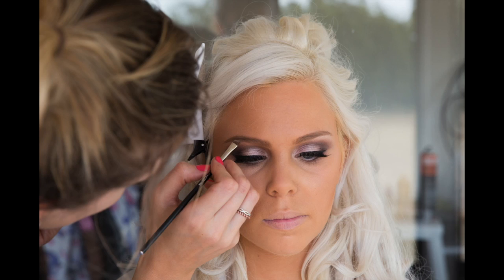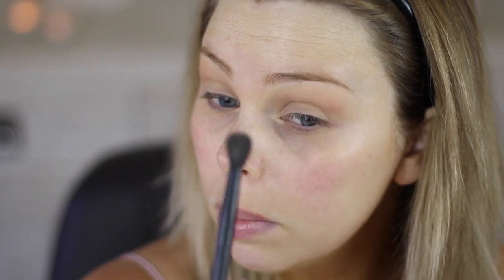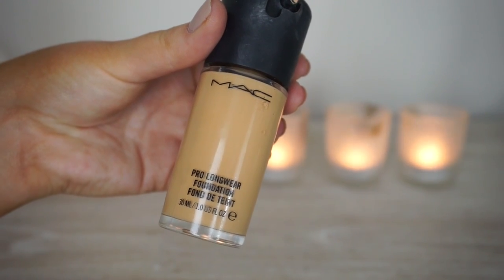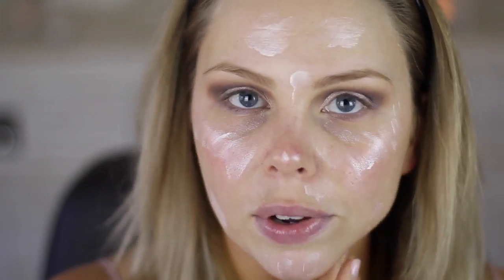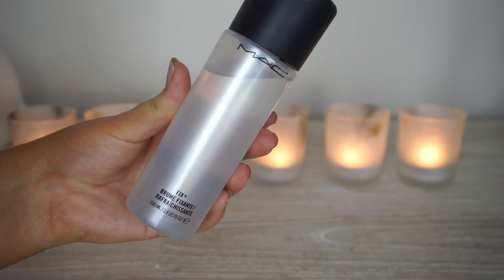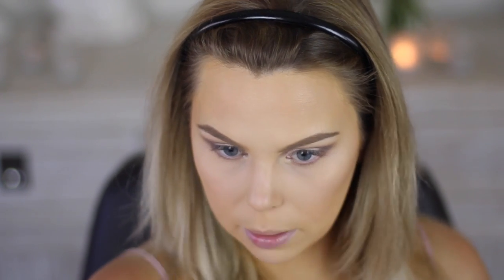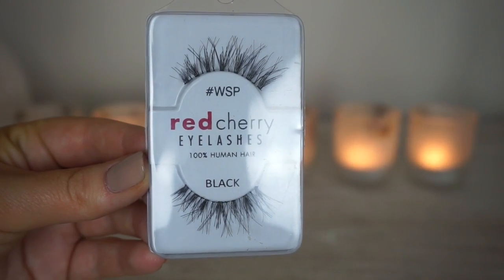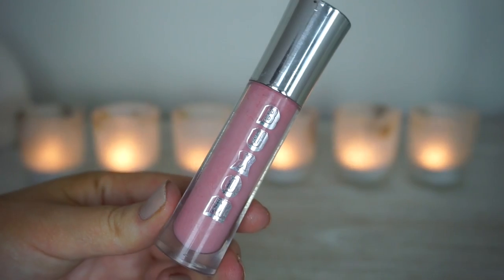My Bridal Wedding Makeup Tutorial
Today's video is my Bridal Makeup Tutorial for my Wedding Makeup. I recreated this look which my amazing talented MUA created for me on my wedding day and I'm so happy with how it turned out! It was very similar, apart from the wings being a lot smaller on my wedding day.

Puretopia Instant Moisture Daily Face Moisturiser
Loreal Youth Code Eye Cream
Makeup Forever HD Primer
LUSH Lip Scrub in Popcorn
Grape Lip Balm
MAC Shadows in Soft Brown, Wedge and Cork for transition shades with BH Cosmetics Blending Brush
MAC Shadows in Brun and Satin Taupe for outer V with RT Brush
Lid - MAC Eyshadow in Jest and Stila Eyeshadow in kitten with Crown Brush
Face of Australis Liquid Illuminator in Angel Mist
MAC Pro Longwear Foundation in NC35 with RT Expert Face Brush
Beauty Blender
Australis Fresh and Flawless Pressed Powder in Natural
Anastasia Beverly Hills Dipbrow in Blonde with ABH #12 Brush
Benefit Hoola Bronzer with RT Blush Brush)
MAC “Sculpt” to contour with NARS Ita Brush (fake from ebay)
MAC Blushes in Well Dressed and Stay Pretty with BH Cosmetics Brush
TheBalm Mary-Loumanizer with RT Setting Brush
Models Prefer Powder in Luminous Glow
Australis Black Pencil Eyeliner
MAC Eyeshadow in Shroom as Highlight for Inner Corner and Brow Bone
ModelCo Gel Eyeliner in Black
CoverGirl Lash Blast Water Resistant Mascara
Red Cherry WSP Lashes (DW Wispies for bridesmaids)
MAC Lip Pencils in HIp ’n' Happy and In Synch
YSL Rouge Volupte Lipstick in 7 Lingerie Pink
Buxom Full Bodies Lipgloss on Ooh La La